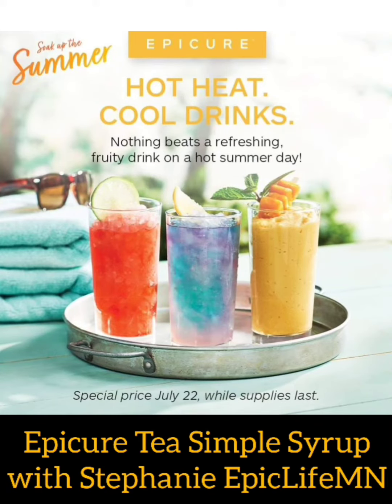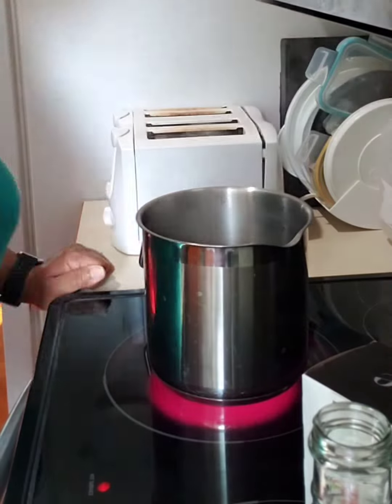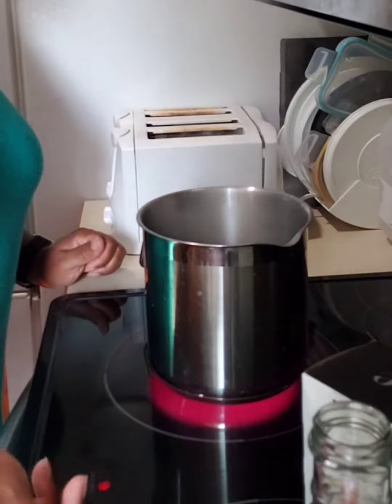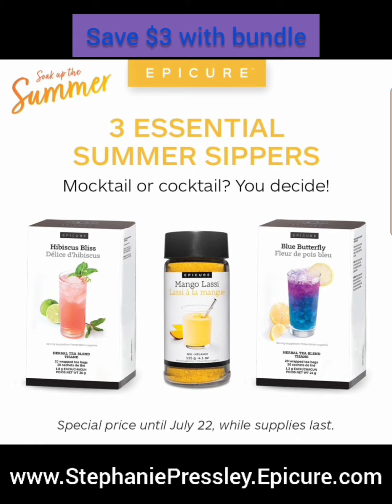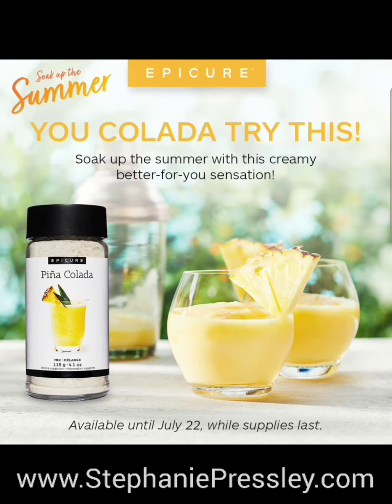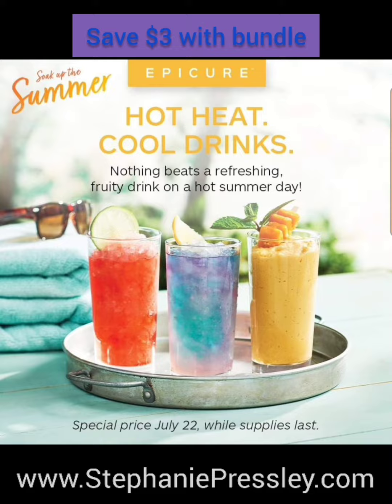How to Make Simple Syrup with Epicure Teas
You can also use monk fruit, honey, or coconut sugar, just reduce the boiling time to 5 minutes.

Come learn more about Epicure and order the Mocktails & Cocktails bundle